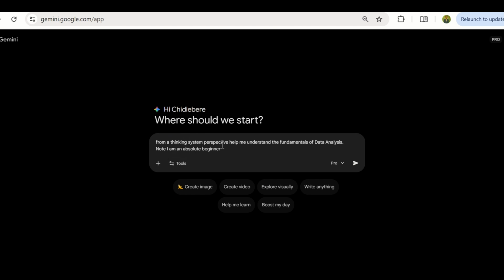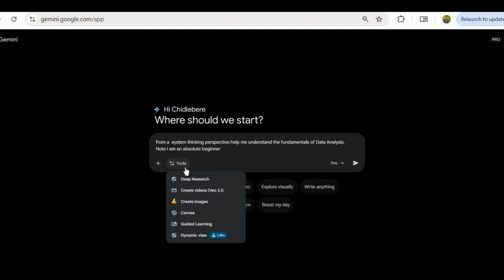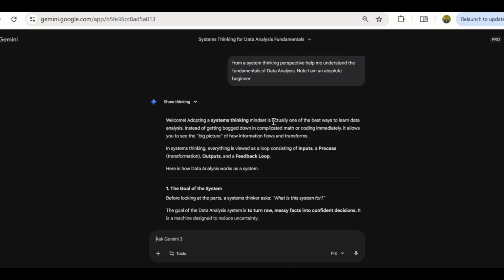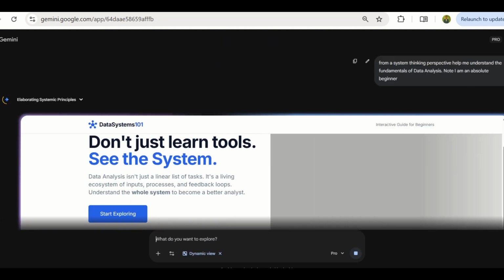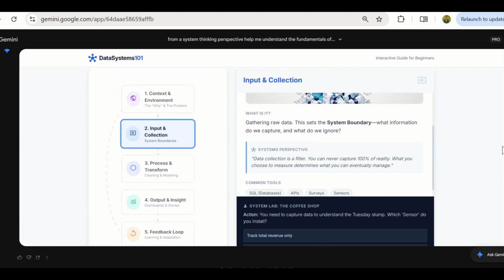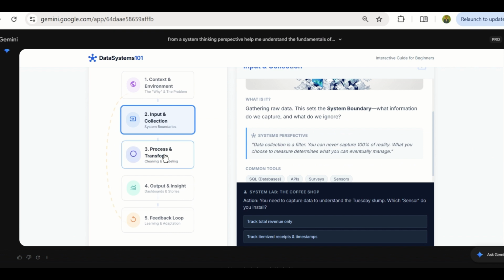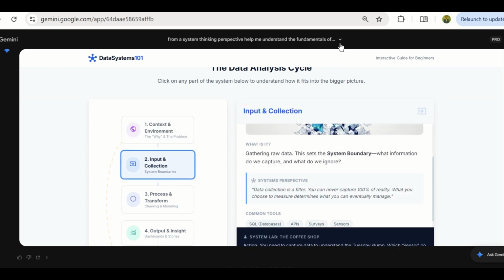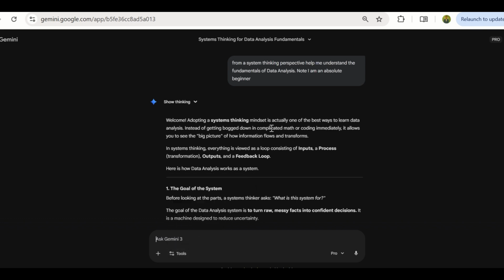How to Learn Anything Fast Using AI (Google Gemini Dynamic View)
In this video, I’m going to show you how to learn anything using AI by activating a powerful feature called Generative UI inside Google Gemini.

Most people use AI just for text, but Gemini is now able to generate different user interfaces and build apps on the go to make learning interactive. Instead of reading endless articles, we use a specific prompt:

"From a systems thinking perspective, help me understand the fundamentals of data analysis."

By clicking the "Dynamic View" button, Gemini transforms complex topics into a visual, interactive guide.

This method prevents you from getting bogged down in complicated math or coding immediately and helps you see the big picture of how information flows.

0:00 Intro: How to learn anything with AI
0:35 The Perfect Prompt (Systems Thinking)
0:55 Activating Generative UI (Dynamic View)
1:15 Text vs. Visual Learning 2:00 Interactive Data Analysis Scenarios
2:50 How to continue the conversation

Google Gemini, Generative UI, Dynamic View, How to learn data analysis, AI learning tools, Systems thinking, Google Gemini update, learn with AI, data analysis for beginners, interactive learning, study hacks 2026, artificial intelligence tutorial, prompt engineering, visual learning AI, fast learning techniques.